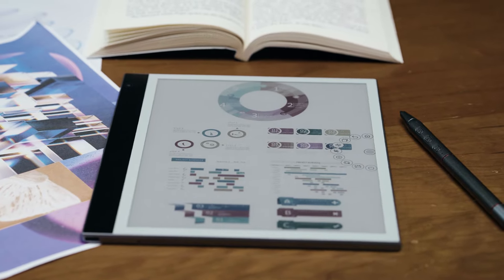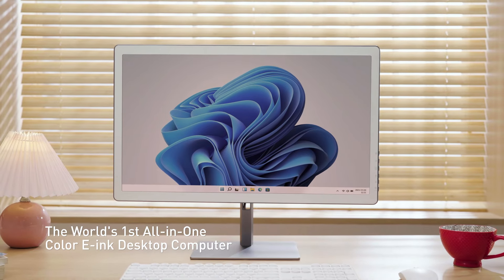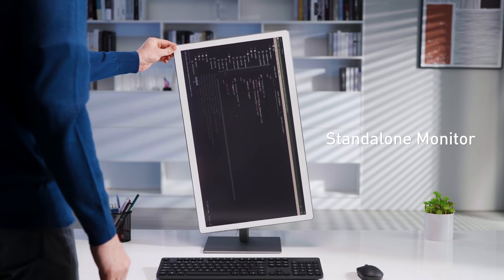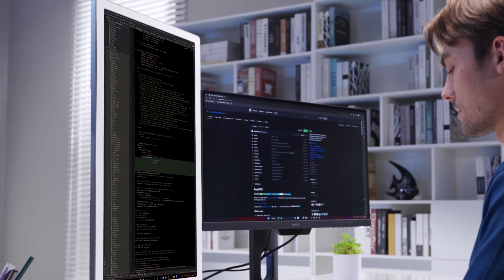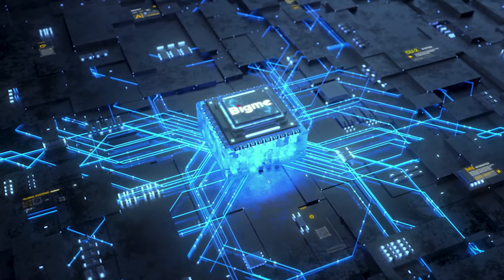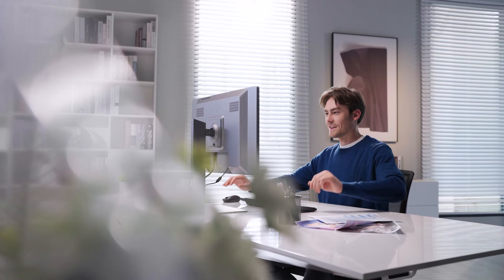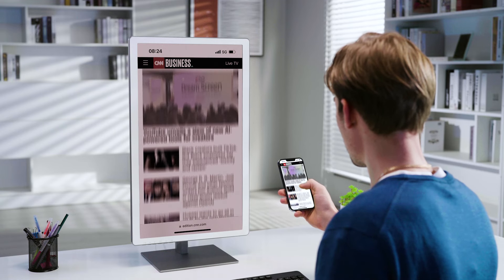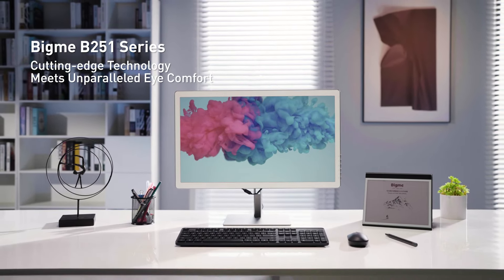Bigme released World's 1st E-ink 25.3inch color E ink All in one PC and Monitor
It equipped with 25.3inch kaleido 3 Color E ink screen ,adjustable warm/cold front light , Wireless connection , Voice control system and Multiple expansion ports HDMI/TYPEC .

No more ghosting, no more harsh blue light.
Say hello to an incredibly comfortable and eye-friendly experience.